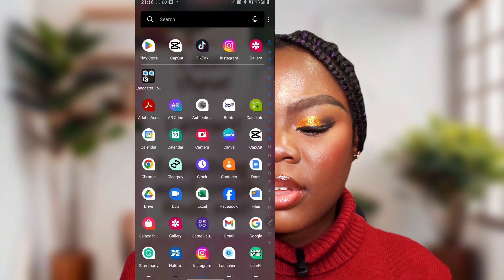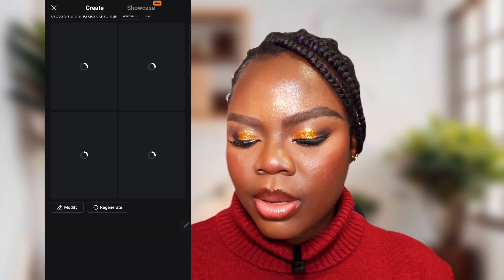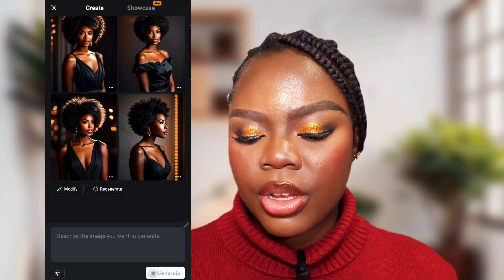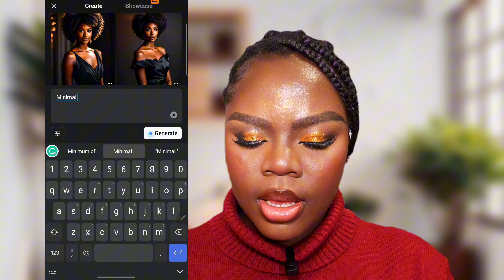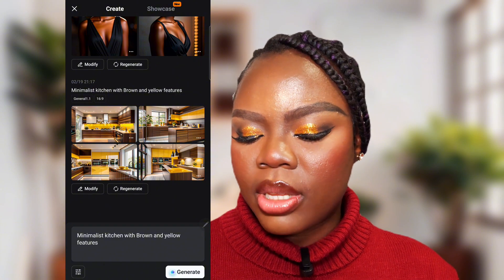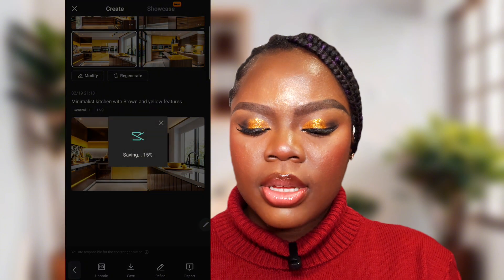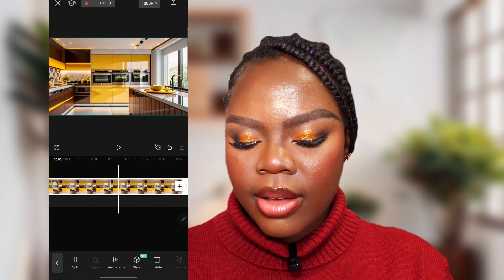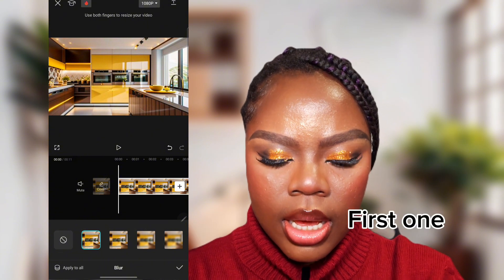How to create a FAKE video background using CAPCUT for your YouTube videos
Hiya, Welcome!
In this tutorial, I'll guide you step-by-step on how to create a FAKE but REALISTIC professional background or backdrop for your YouTube videos using CAPCUT. Learn essential tips, tricks, and tools to make your virtual space look authentic and engaging. Elevate your content, boost your credibility, and keep your audience captivated with a polished on-screen presence.